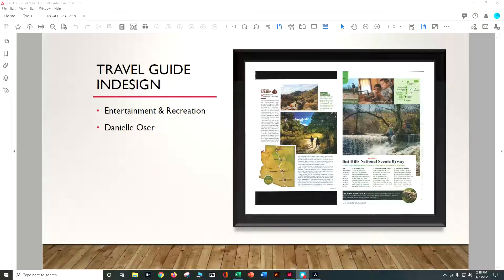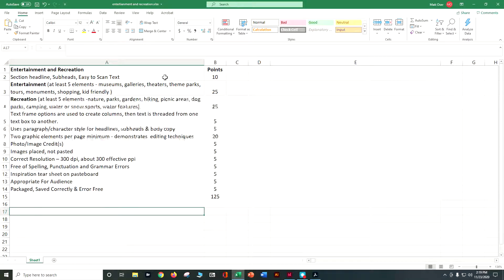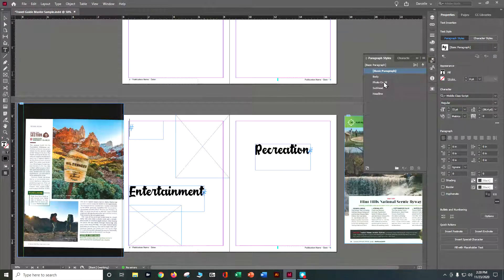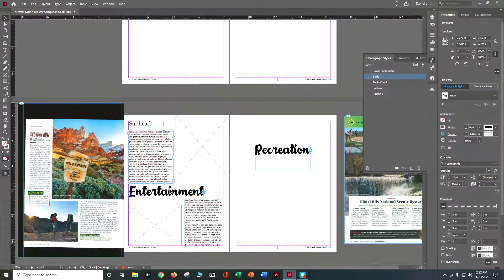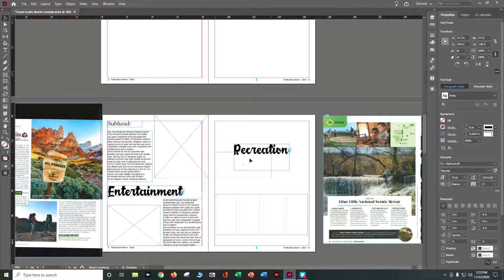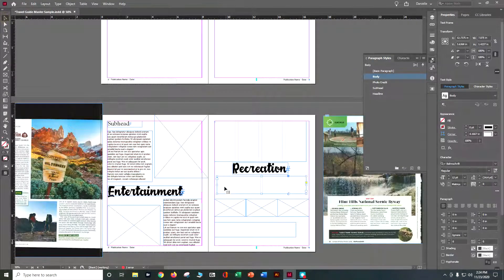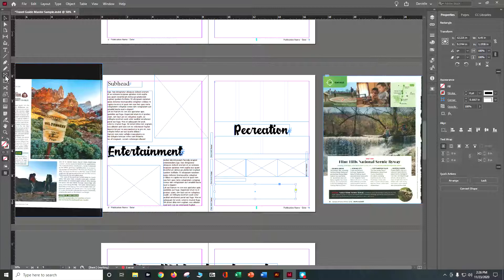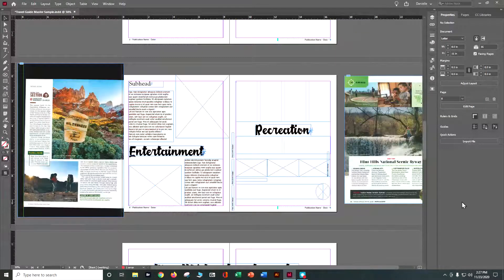Travel Guide Entertainment and Recreation Danielle Oser